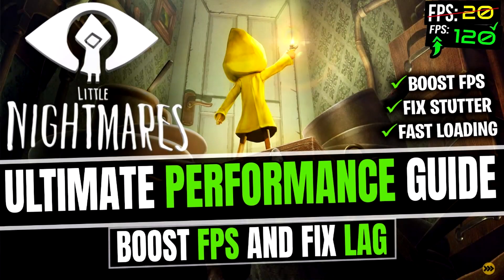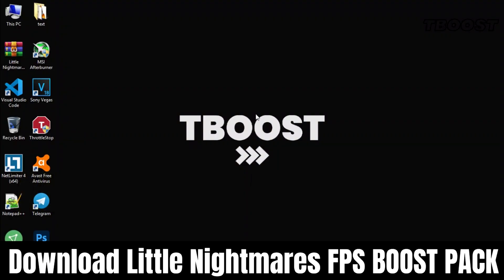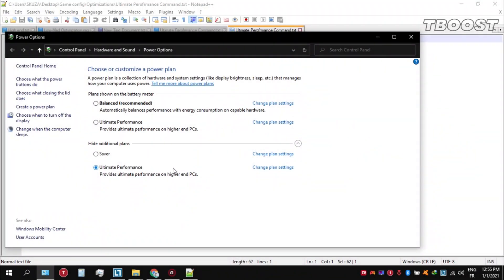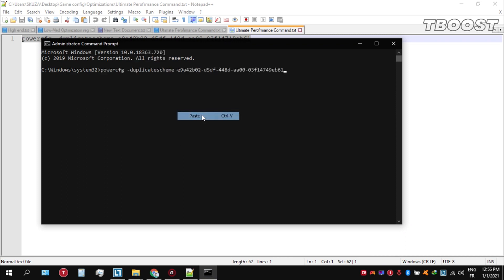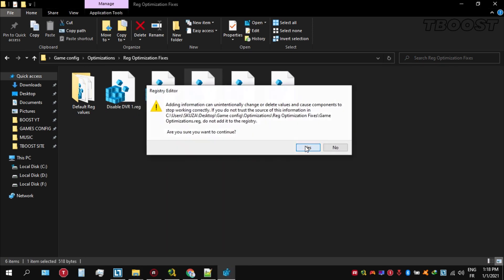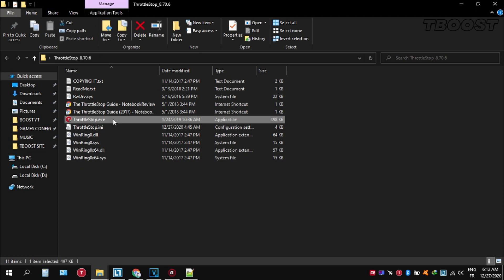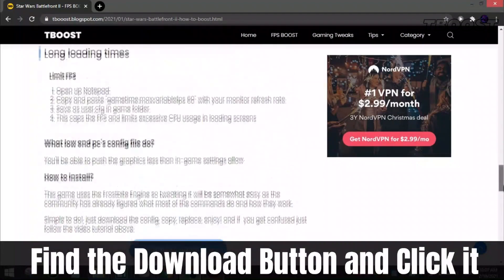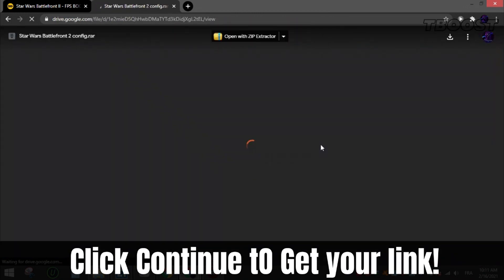How to Fix Lag in Little Nightmares 1 - Increase FPS, Fix Stutter and Lag ( 2021 )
If you are having Little Nightmares 1 performance issues, lag issues or low FPS, so have many users. Let’s make our gaming experience better.